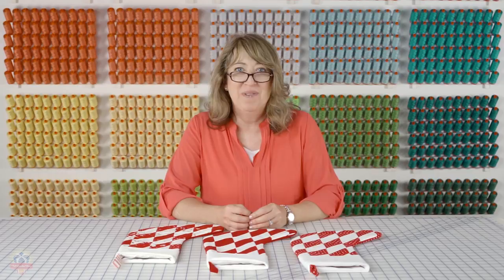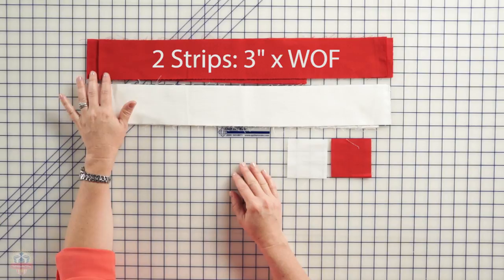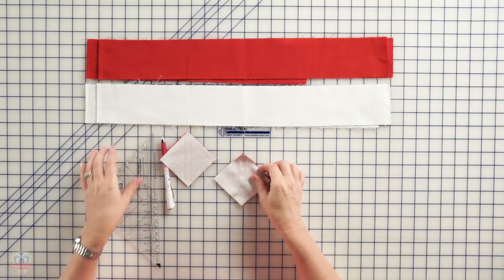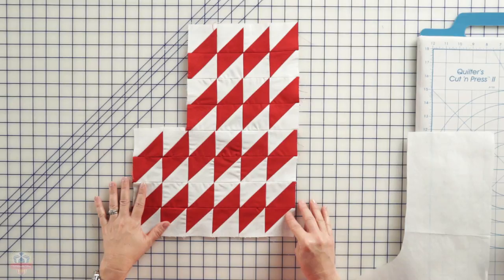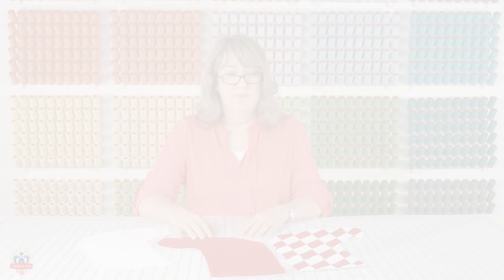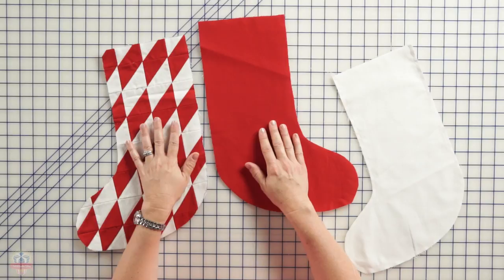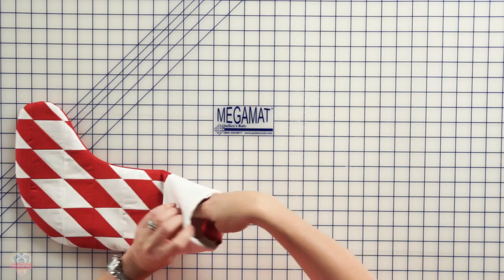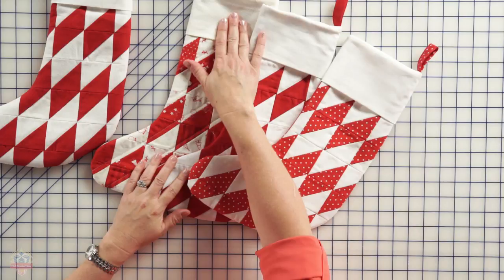How to Make a Patchwork Christmas Stocking with Sherri McConnell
Sherri McConnell of "A Quilting Life" shows us how to make a super cute and festive Patchwork Christmas Stocking! It's super easy so make yours now before the holidays!